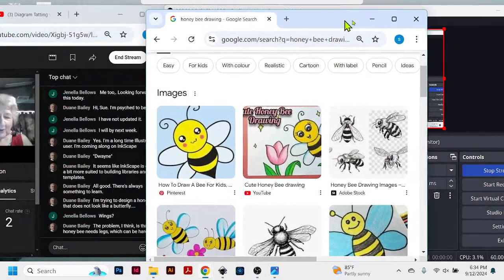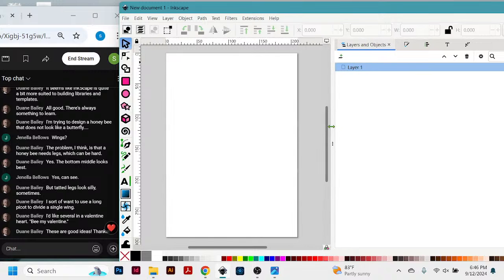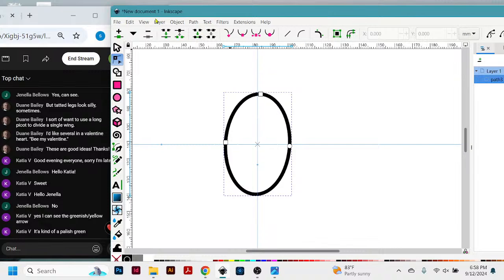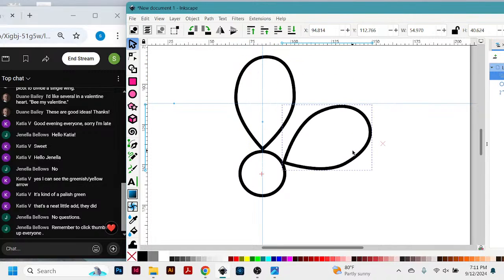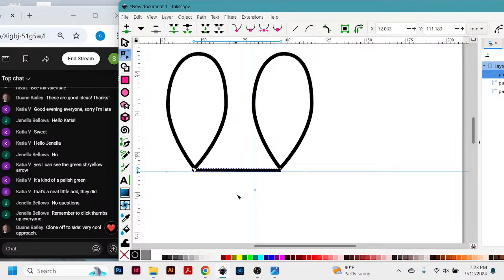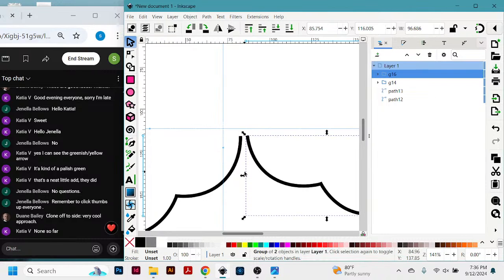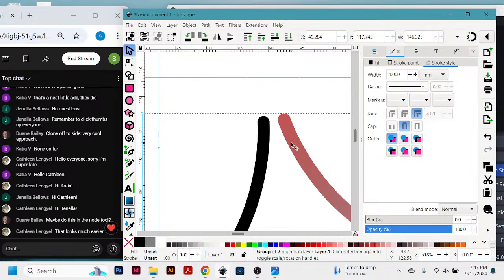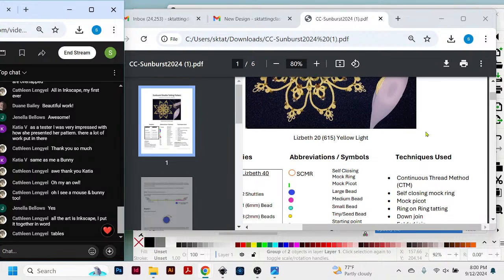Diagram Tatting with Inkscape Class 9/12/2024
Drawing a Ring Teardrop, Copy, Paste, Clone and Rotate